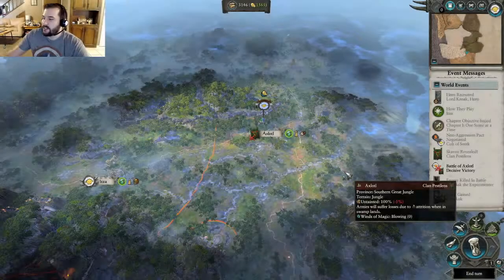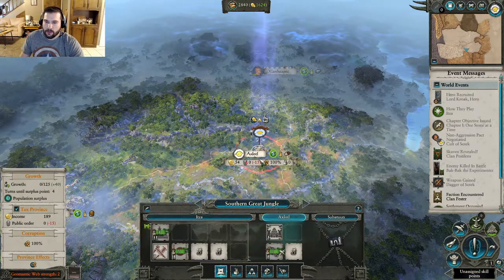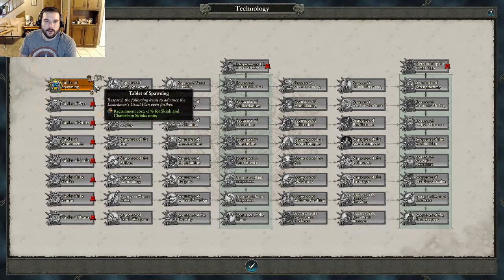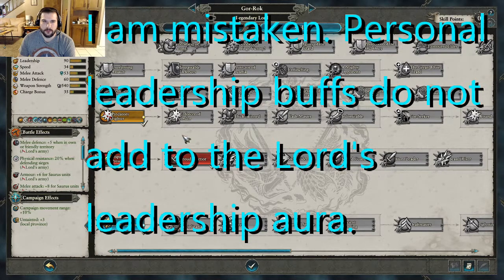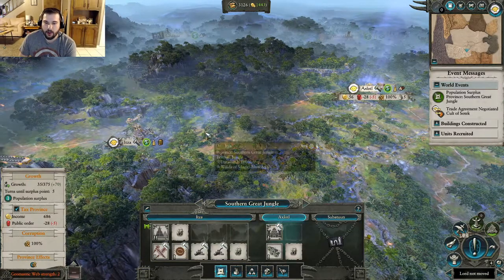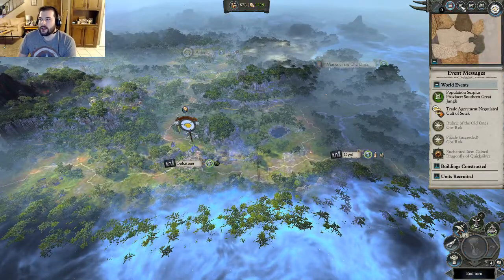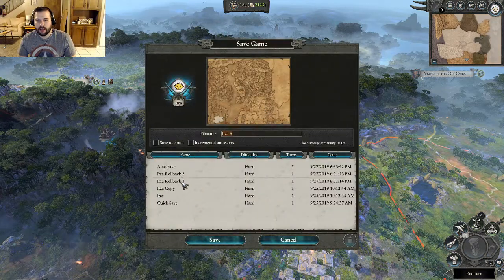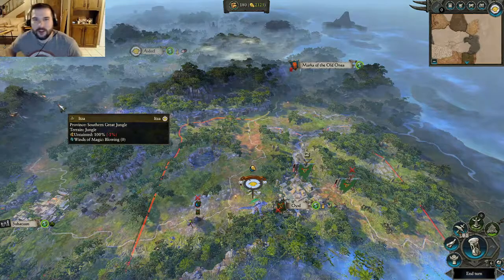Gor-Rok Beginner's Campaign Guide - Episode Two: Attacking the Rats!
This will be a beginner focused campaign for Gor-Rok in Mortal Empires. This video will be helpful to those completely new to the game. I will be teaching things about the game as I go. If you are not a new player, you may find my pacing very slow.

Mod List (You can find all of these on the Steam Workshop):
Better Camera Mod
Equal Auto Resolve
Faster End Turn Camera
Resource Building Overhaul (Factionwide Bonuses)
Infinite Character Respecs
AI Tweaks - No Anti-Player
Leaders of Legend (Lord/Faction Trait Overhaul)
12 Frontloaded Lord Skill Points
Region Trading
Recruit Defeated Legendary Lords
Mazdamundi - Second Generation Lord Effects
Save Camera Settings
New Legendary Lord Artefacts
UI Modding Framework
Rebanner II